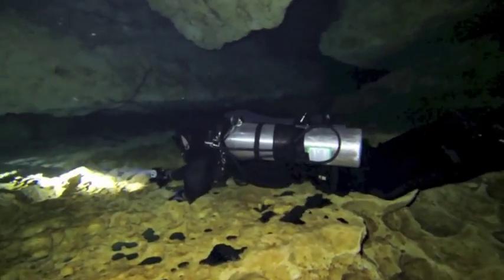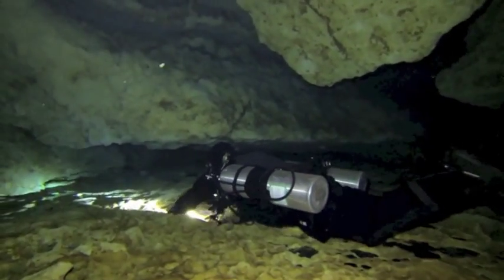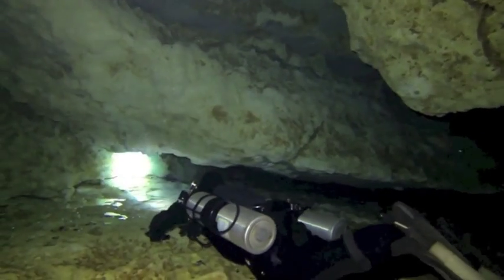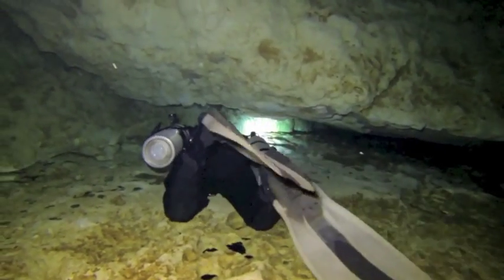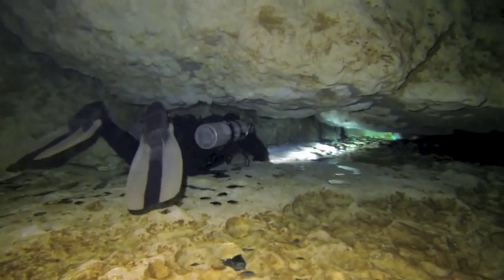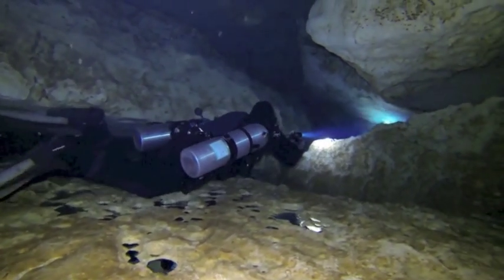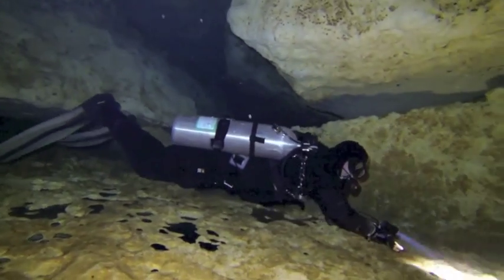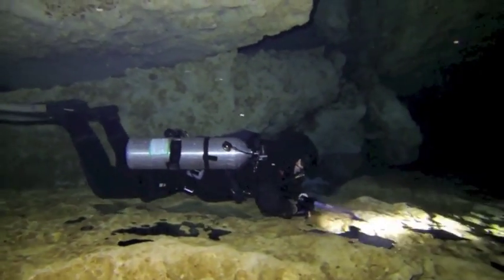Underwater Video: RX Video Light & Go Pro Film Diver Walking on Ceiling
Watch company owner and CEO Lamar Hires walk along the ceiling of Ginnie Cavern as we film with the RX Video Light and a Go Pro camera.